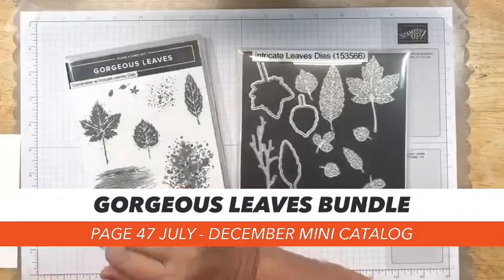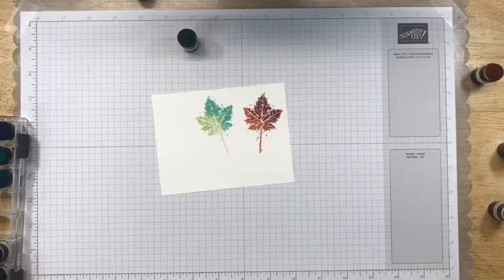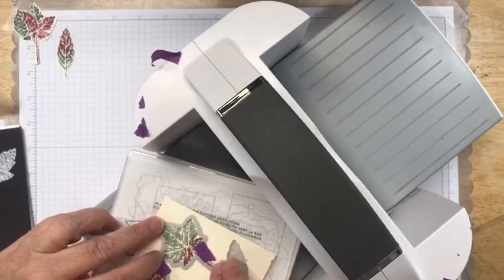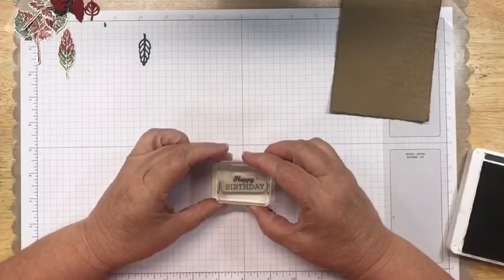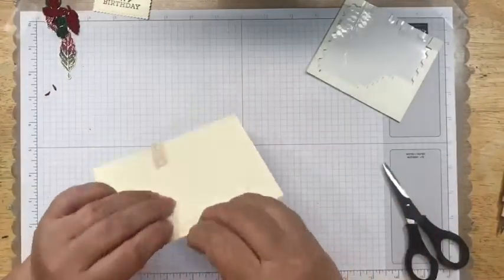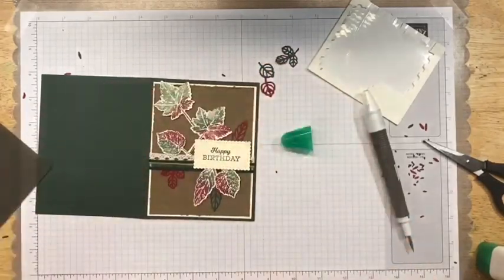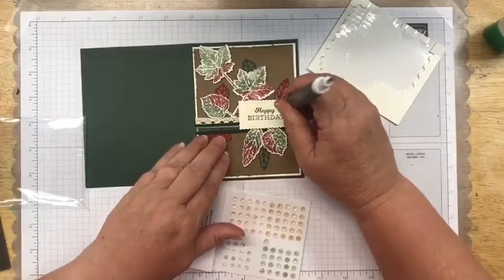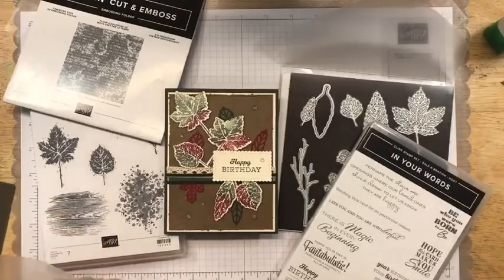Gorgeous Leaves Bundle (by Stampin Up®) coloring with sponge daubers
Learn this fun technique using stamp pads and sponge daubers to add multiple colors at once to your  stamps! The Gorgeous Leaves bundle is perfect for this technique!
the post will be added on Friday September 3.